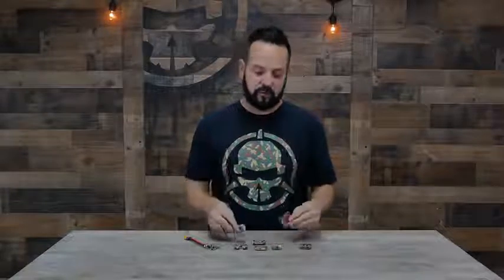Choosing Flight Controllers for FPV